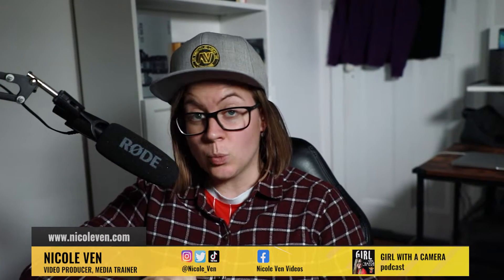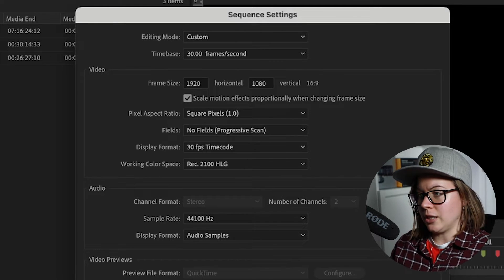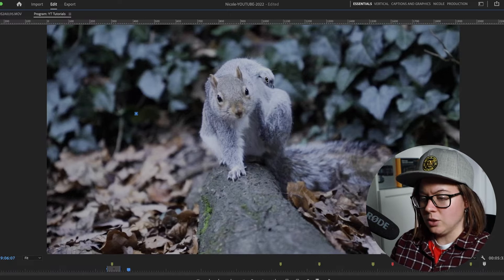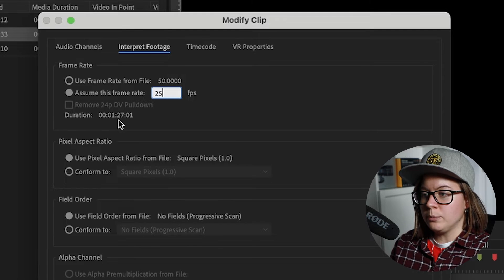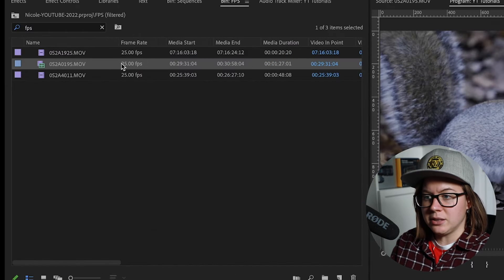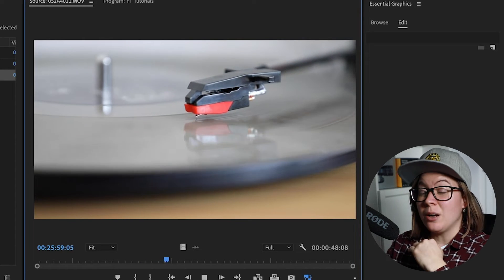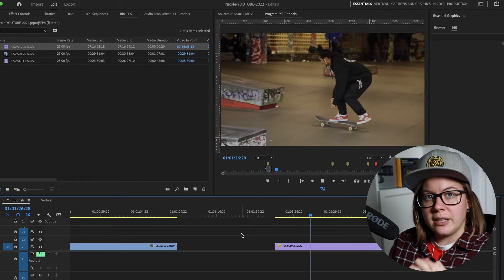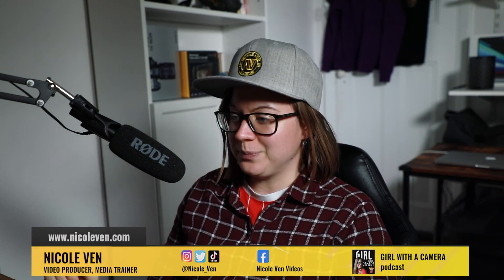How To Interpret 50 fps For Slow Motion In Premiere Pro?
How do you change the frame rate in Premiere Pro to make your videos slower? But also, how come you filmed a video at 100 fps but Premiere Pro shows that it's 25 fps?